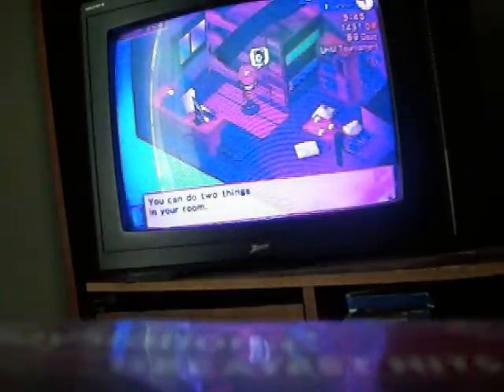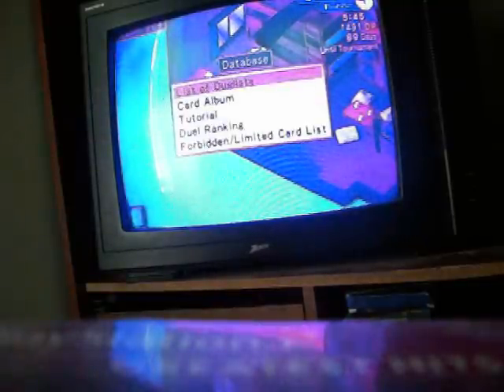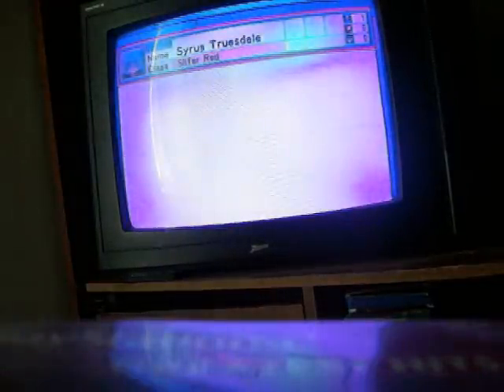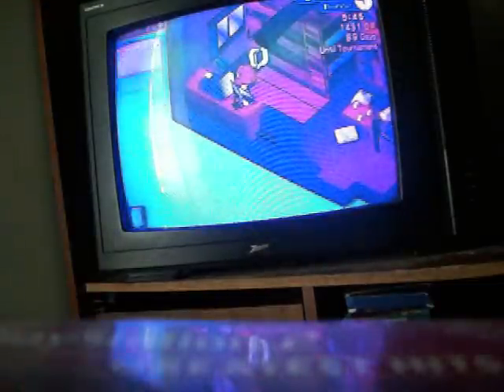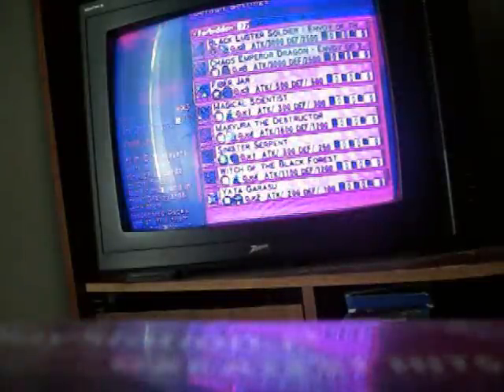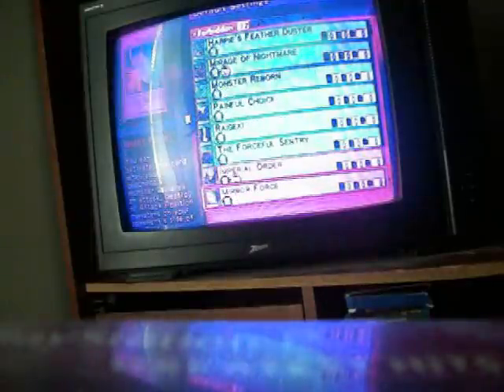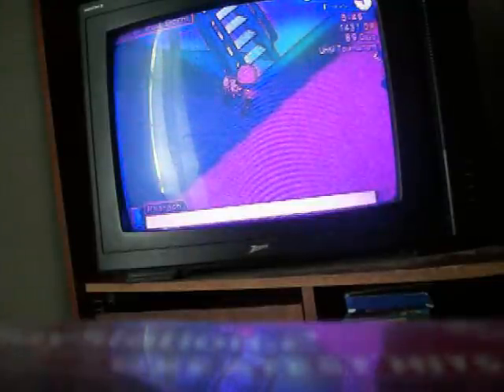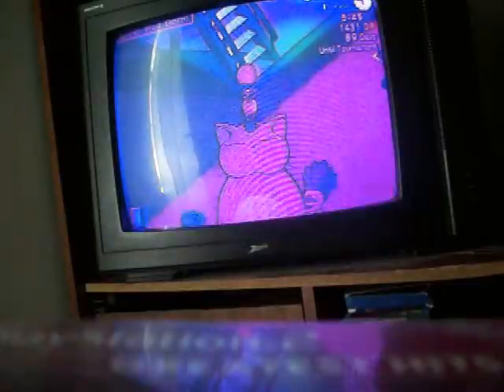Let's play yugioh gx the beginning of destiny part 11 database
In this part, I cover the database. You know. The little book shelf in your room.